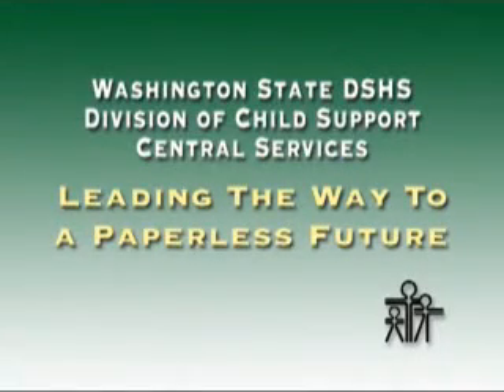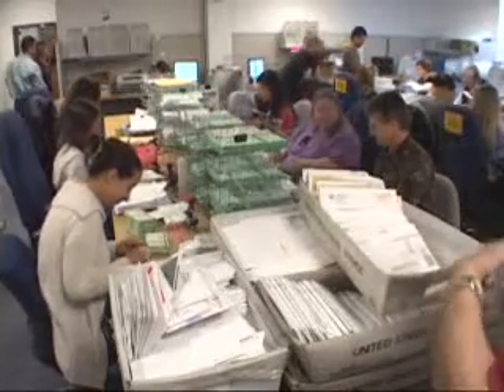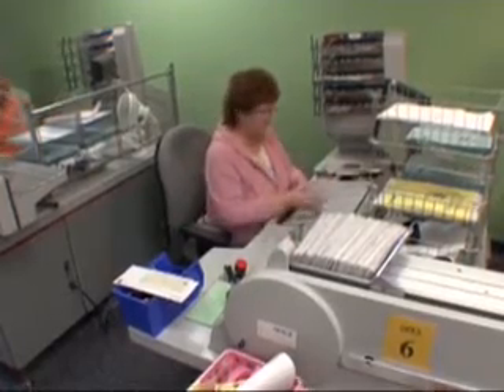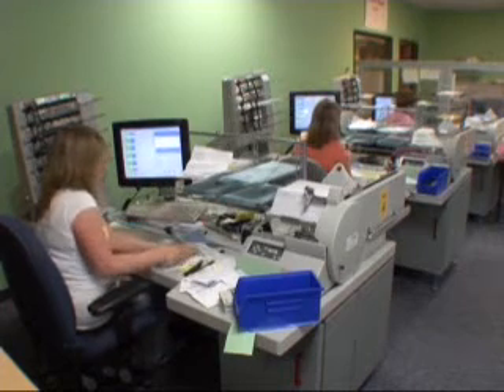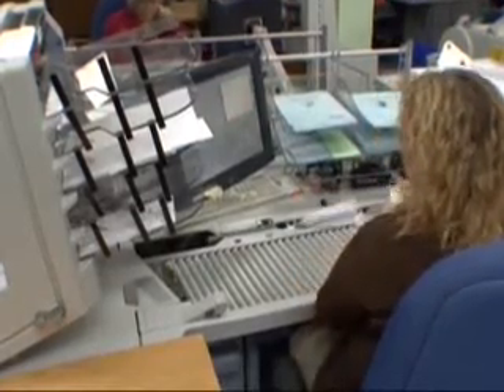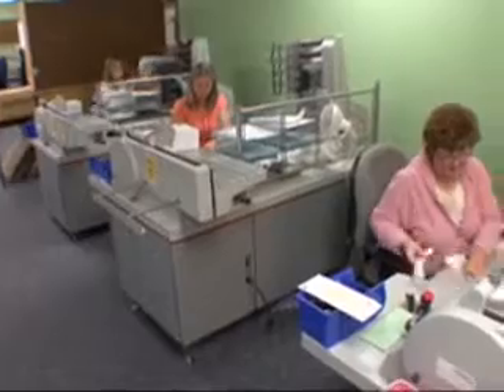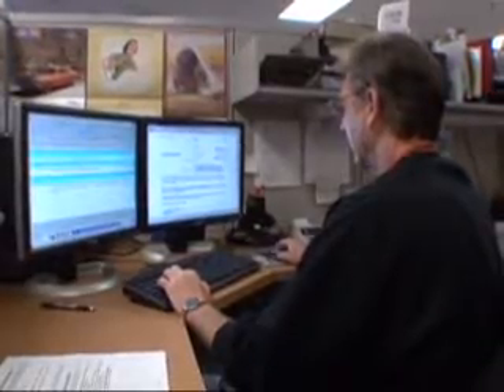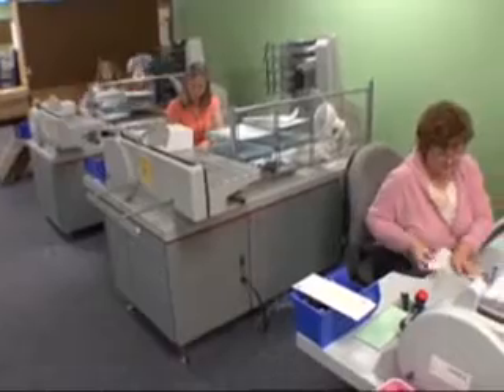Leading the Way to a Paperless Future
Washington State Division of Child Support Payment Processing